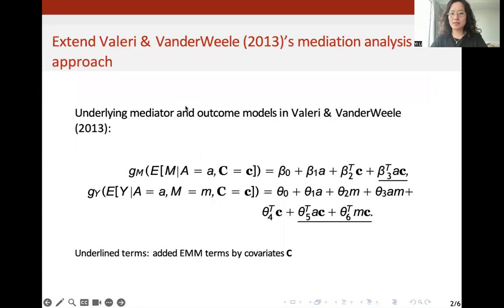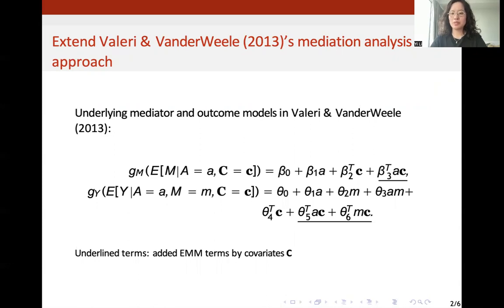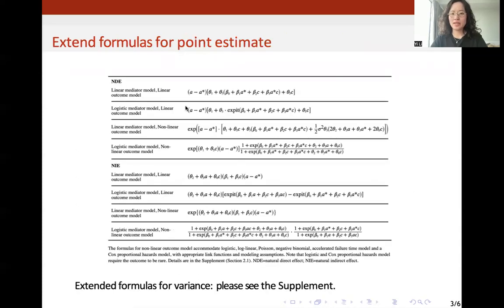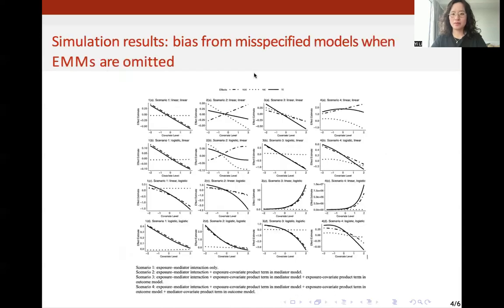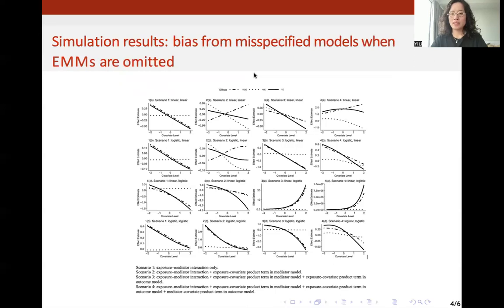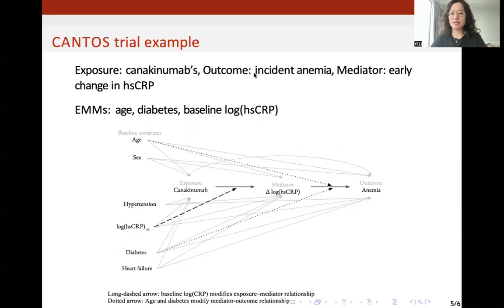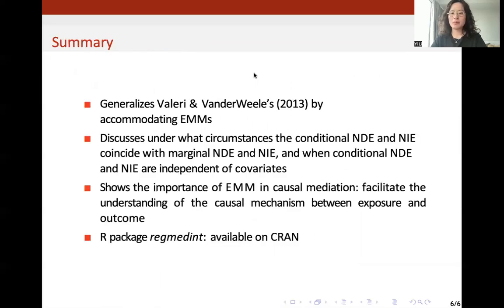Effect Measure Modification by Covariates in Mediation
Yi Li introduces her paper "Effect Measure Modification by Covariates in Mediation: Extending Regression-based Causal Mediation Analysis" in the September 2023 issue of Epidemiology!